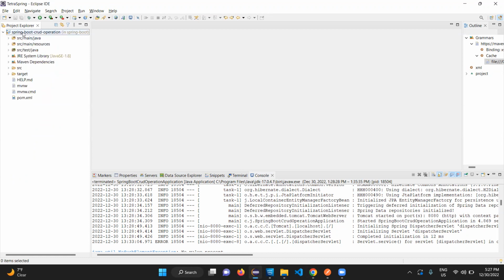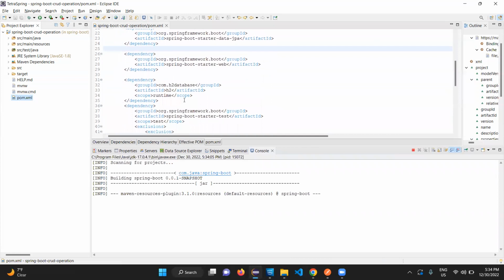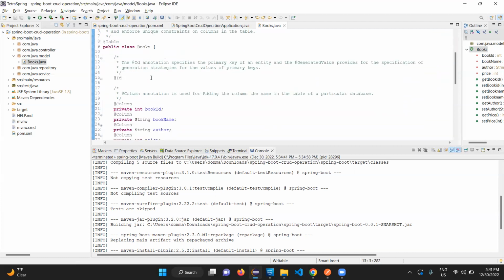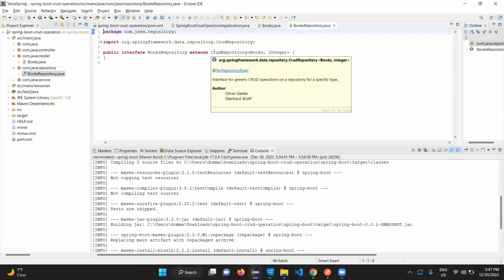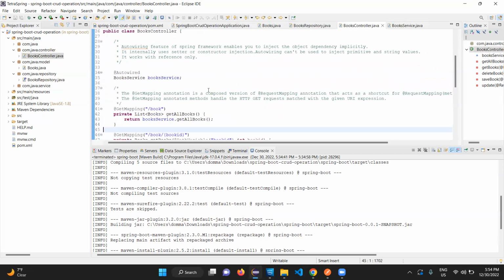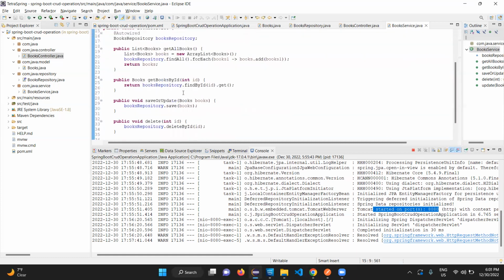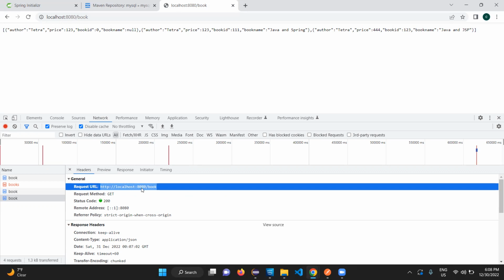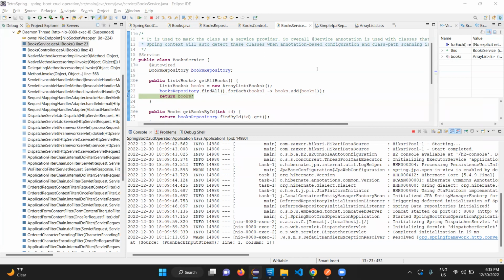Java Class 14